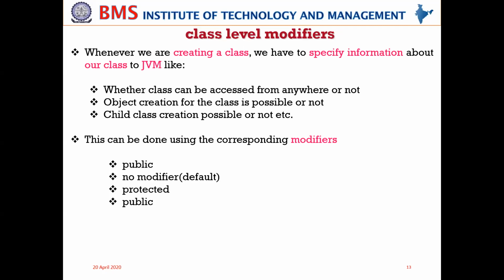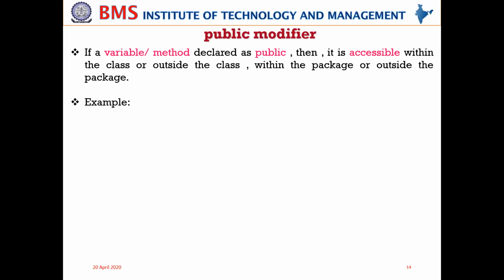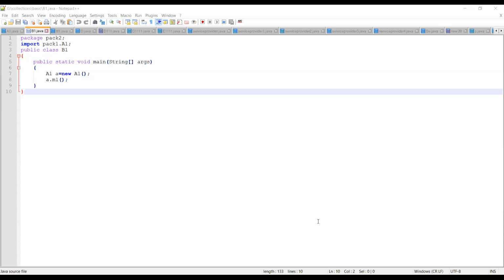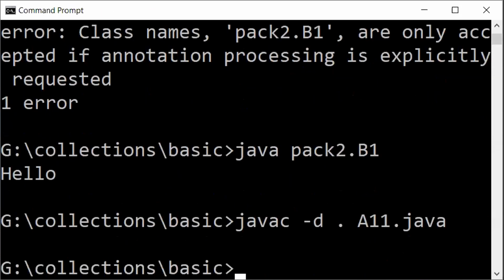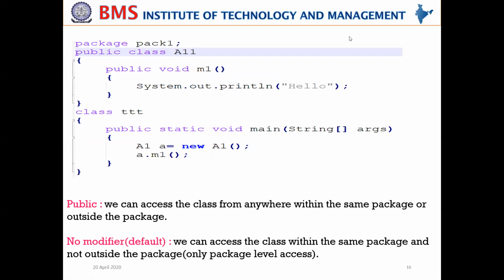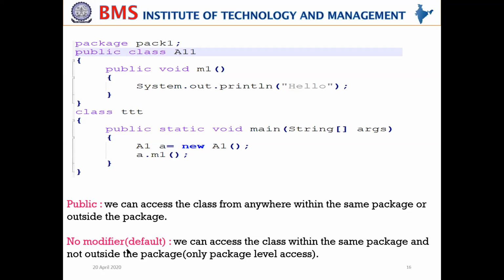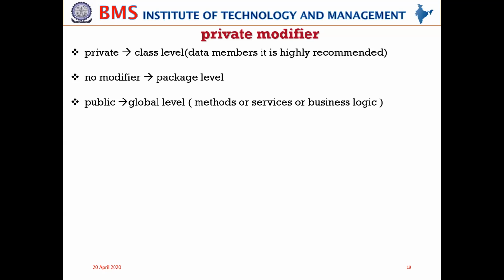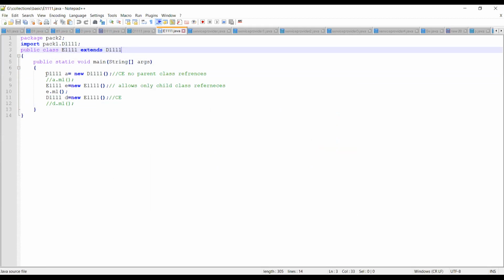OOC_veena_BMSIT_access_modifiers